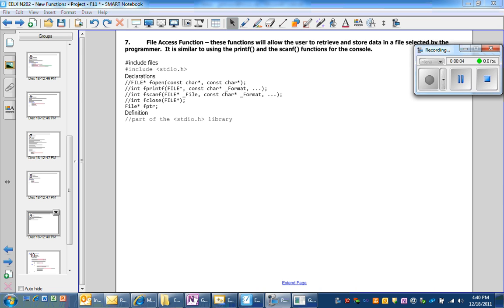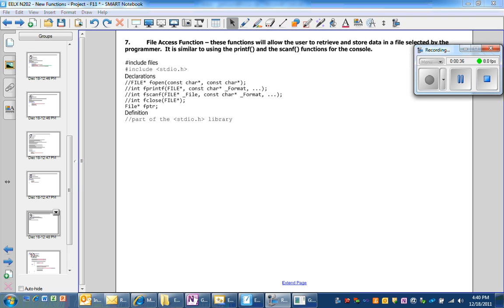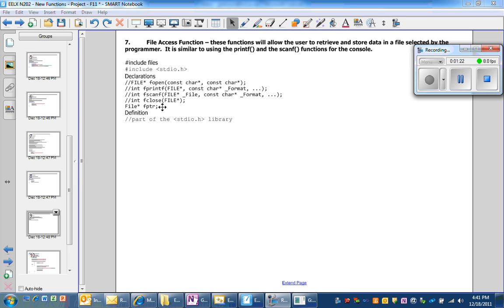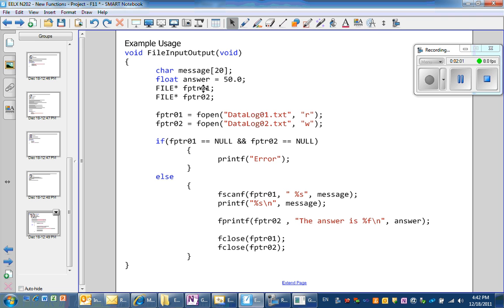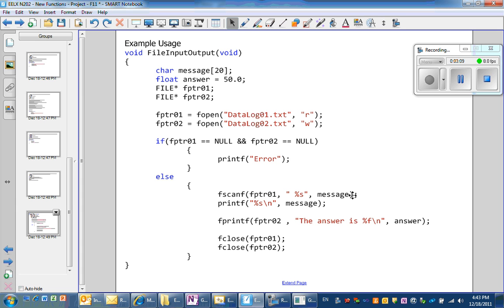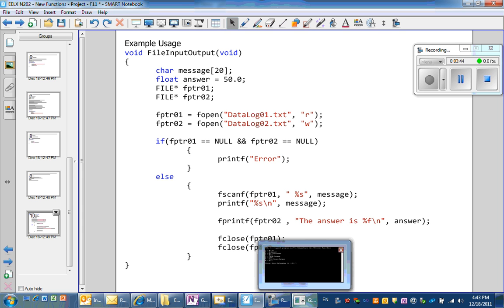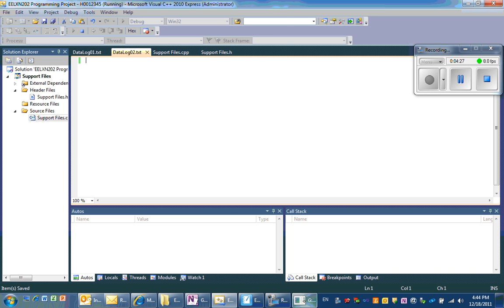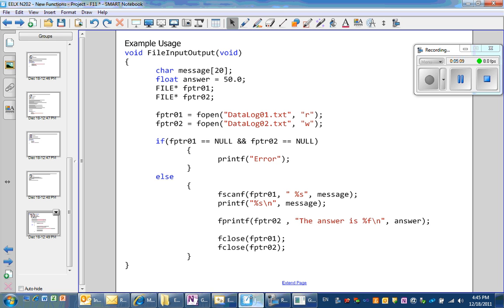07 - EELX N202 - File Input Output Functions.wmv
This function is used to input and output data from a file on your hard drive